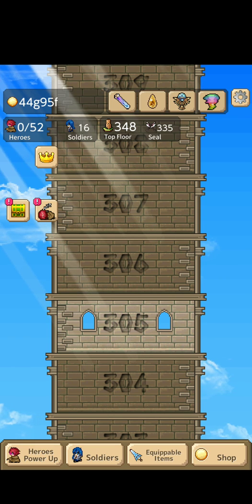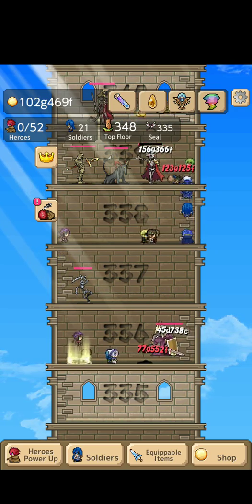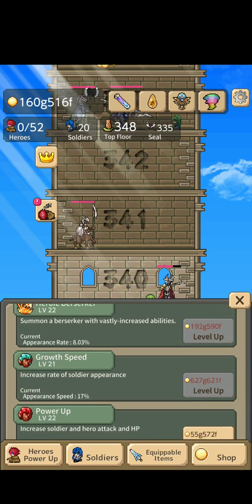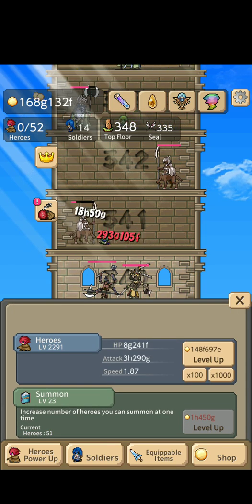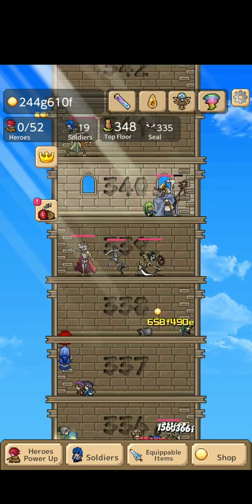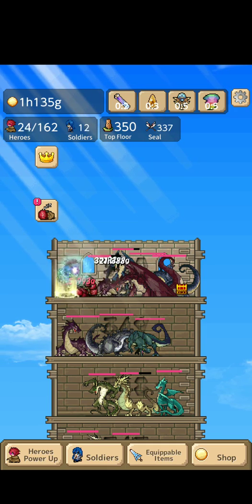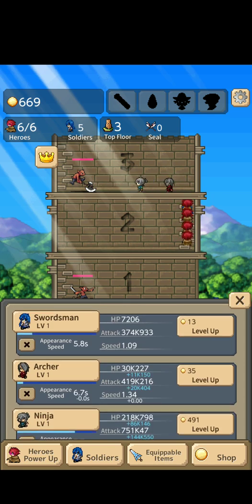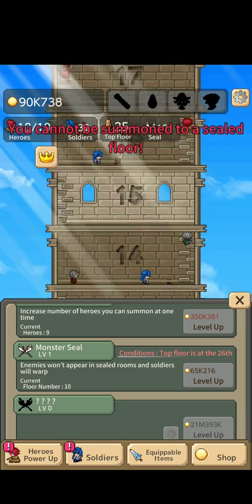Tower of Hero on Google Play review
My review for T.o.H on Google play